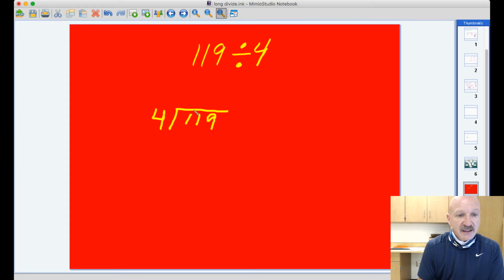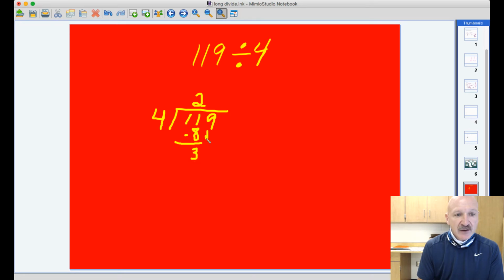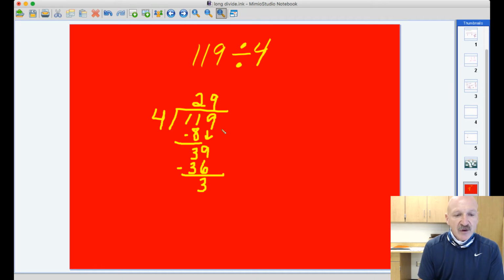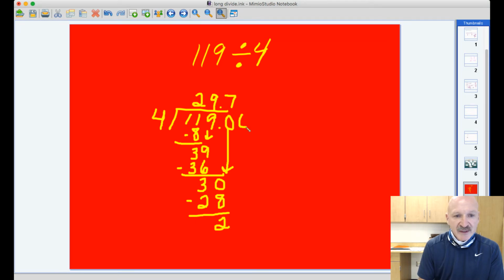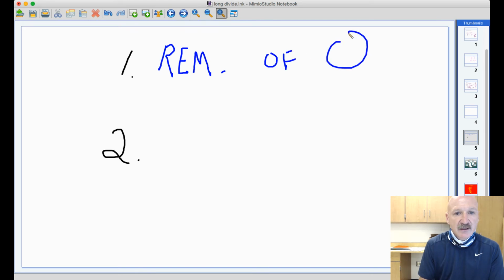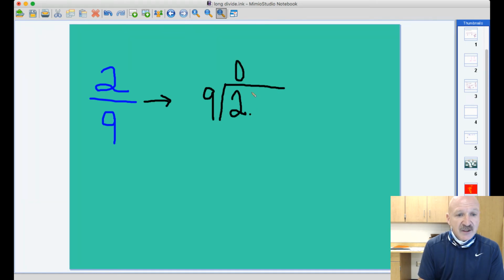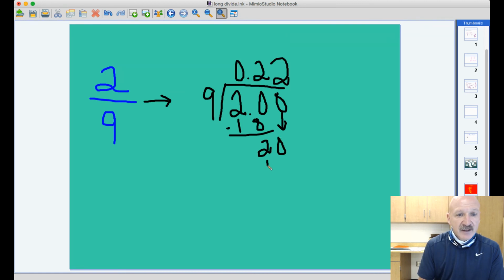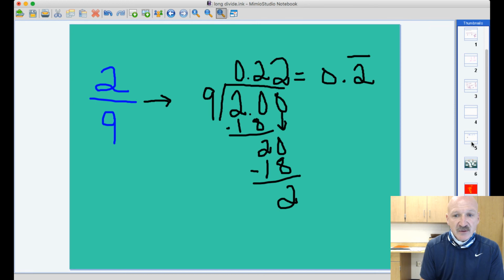Long Division: Short Version